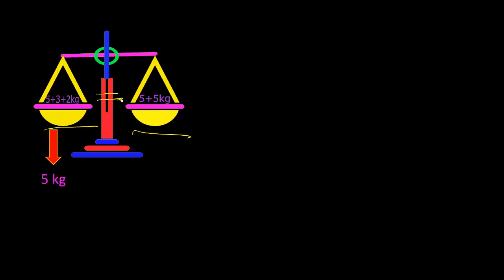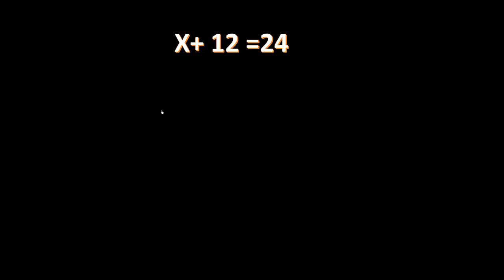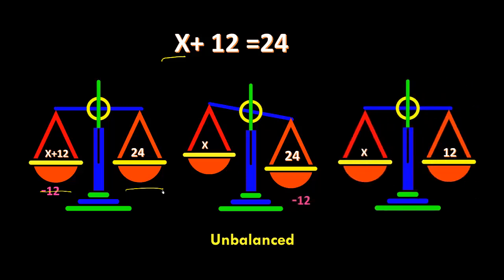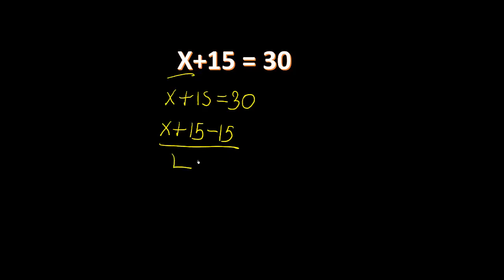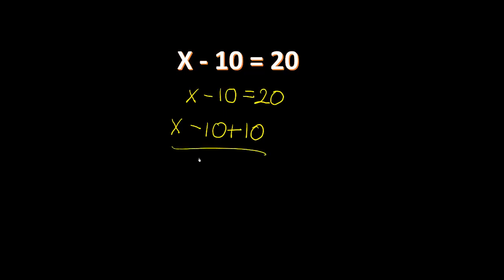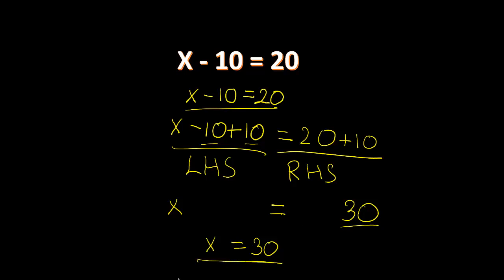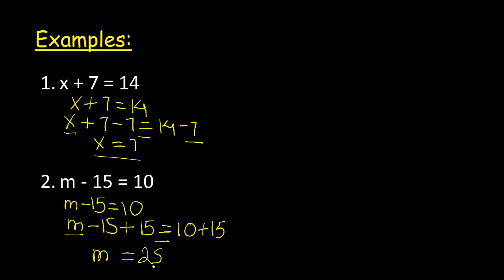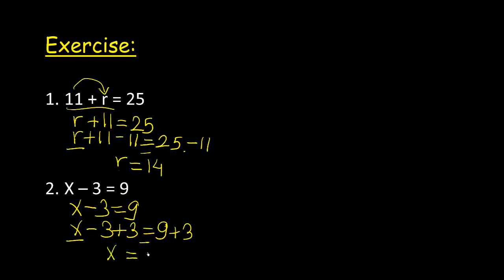Solving Equations : Addition and Subtraction for beginners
Well, let's learn about some simple equations. Don't worry you'll be ahead of your class!